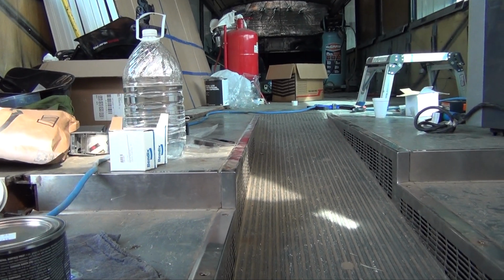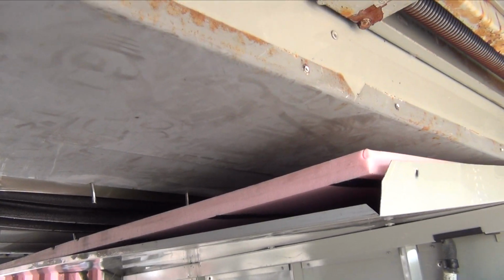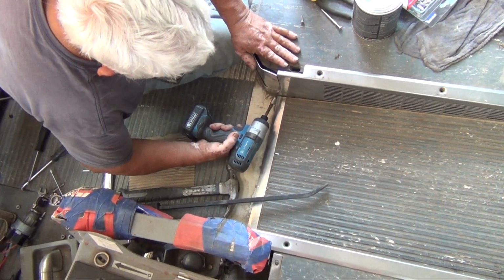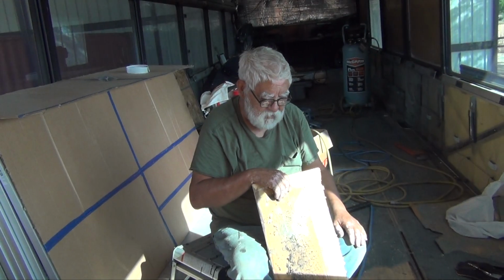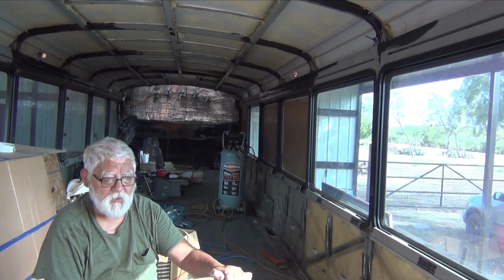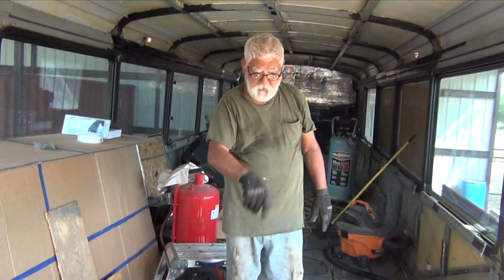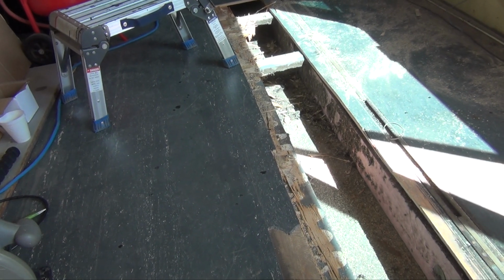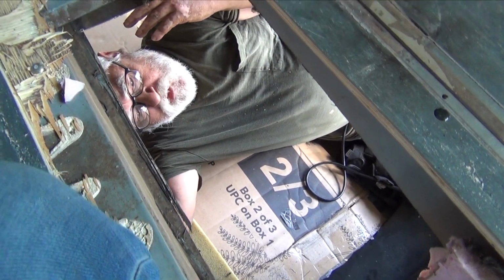Working On Installing Battery And Inverter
Your subscription is important to us. It helps grow this channel, without you this is not possible.
In today's video we will show you what we are doing and why. However we did not finish this project due to a problem rotating the battery to stand on its feet. So sadly we have to continue this project latter. So come along and watch this video. Enjoy.